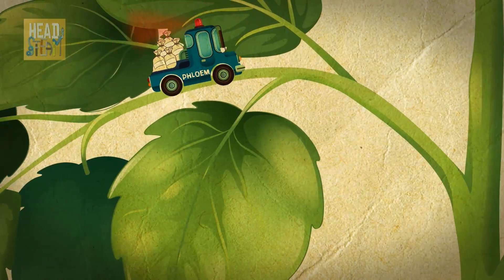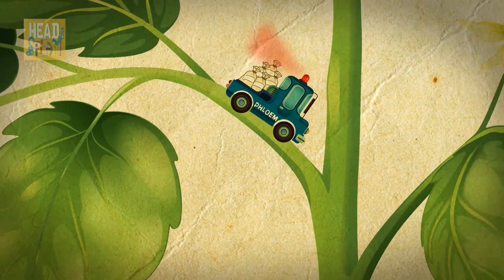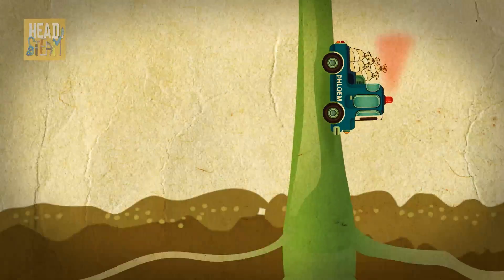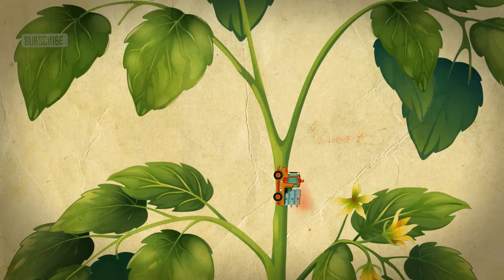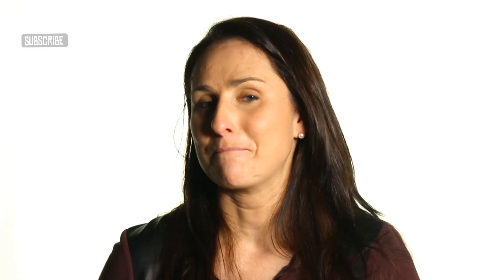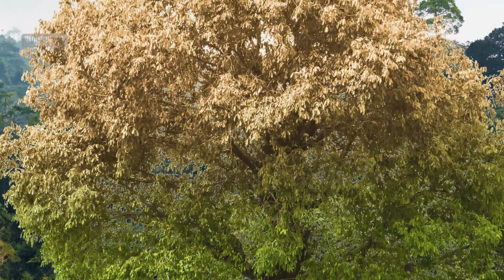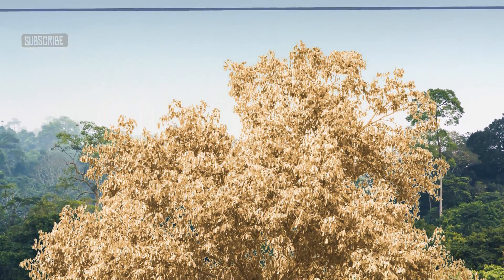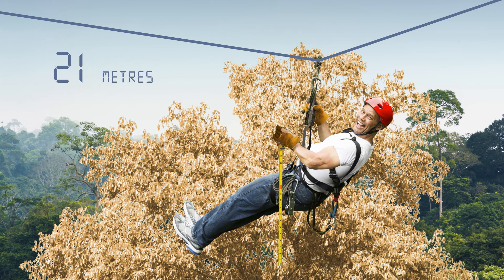How tall can a tree get? | Nature and water transport | Jheni Osman | Head STEAM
Can any tree just keep growing forever? Hyperion, the tallest tree in the world, made it to 115.61m, and that might be close to the limit.

00:20 The growth of trees is limited by their ability to transport supplies. Humans do this with their circulatory system, but plants use xylem and phloem.

00:54 The movement of water is driven by evaporation, and water moves up from the roots to the leaves. Much more detail here:

01:10 The taller the tree however, the more difficult it is for water to travel from the roots to the leaves.

The problems that trees have to overcome to keep their uppermost leaves hydrated are similar to those that architects and engineers have to overcome to build the world's tallest skyscrapers.

And if you're lacking some energy yourself, make a cake in a mug with Jon Chase: